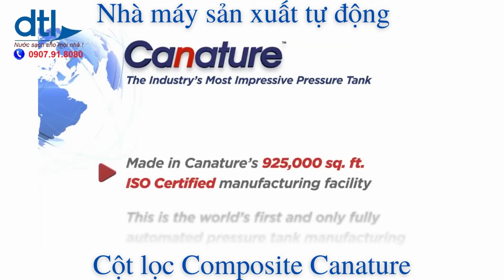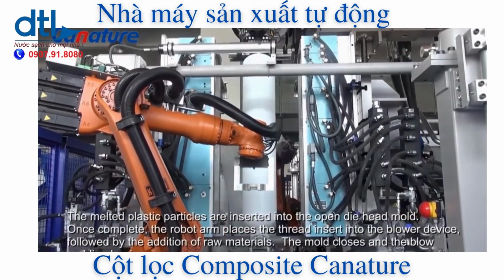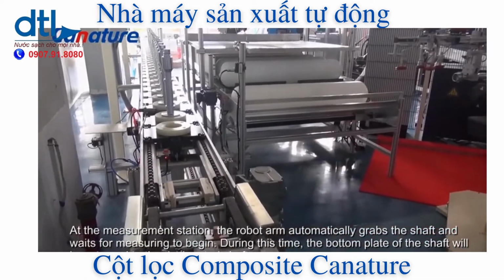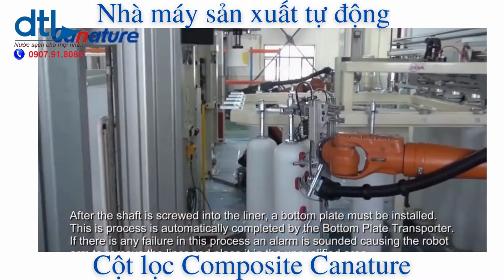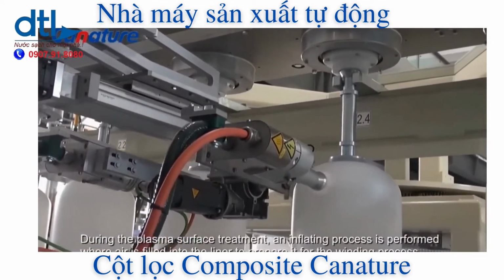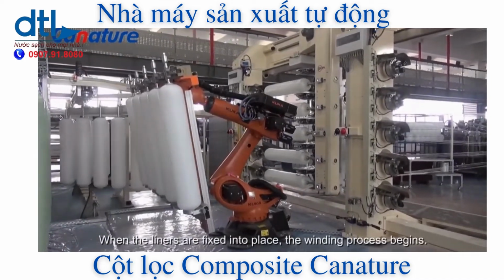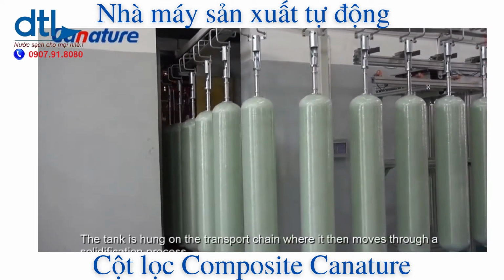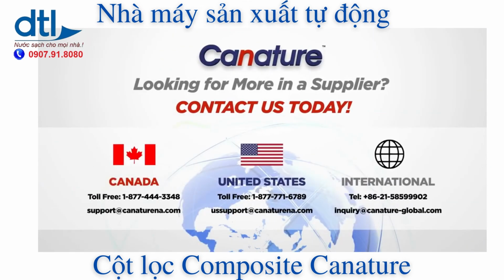Nhà máy sản xuất Cột lọc nước Composite Canature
Thông số kỹ thuật cột lọc nước Composite Canature:

Xuất xứ: Canada – Nhà máy sản xuất tại Trung Quốc
Chất liệu: Composite chịu áp
Áp suất hoạt động: 150psi (10.5Bar)
Nhiệt độ hoạt động: 34-122 ° F (1-50 ° C)
Áp suất chân không tối đa: 140 mm Hg
Nhiệt độ làm việc nhỏ nhất: -30 ° C (-22 ° F)

Tại sao bạn nên sử dụng cột lọc nước Composite Canature:

1. Cột lọc nước Composite Canature được sản xuất trên dây chuyền tiên tiến hơn: Bằng robot tự động.

2. Các tiêu chuẩn khắt khe và yêu cầu kiểm tra cao hơn:

Cột composite Canature sẽ phải trải qua 250.000 lần kiểm tra chu kỳ hoạt động từ 0-150PSI chịu được áp suất. (Yêu cầu của NSF là 100.000 lần)
Thử nghiệm liên tục lên đến 04 lần áp suất hoạt động của nó. ( Tương đương 600PSI)
3. Vật liệu chất lượng, an toàn: Vật liệu ứng dụng trong sản xuất cột lọc nước Composite CANATURE đã được FDA (Cục quản lý thực phẩm và dược phẩm hoa kỳ ) chứng nhận an toàn đối với sức khỏe của con người nên rất phù hợp cho việc truyền dẫn nước sạch trong sinh hoạt.

4. Đa dạng về kích thước và mẫu mã: Mẫu mã đẹp với hơn 120 kích cỡ từ mã nhỏ đến lớn 0517 đến 6386.

5. Màu sắc: Xanh dương và màu tự nhiên.

6. Chứng nhận: Các sản phẩm cột lọc nước Composite CANATURE đều đạt tiêu chuẩn của Rosh (Liên minh Châu Âu) được chứng nhận bởi NSF (Mỹ) và ACS (Pháp) KTW (Đức) và W270 (Đức)

7. Bảo hành: 01 năm (Lắp ráp hệ thống theo điều kiện tiêu chuẩn)

8. Cửa ra ở trên đối với cột dung tích nhỏ, có thêm cửa ra ở dưới cho một số bình tích áp lớn.

9. Cấu trúc khoa học đảm bảo đế có thể chịu va đập và mài mòn và mang lại hiệu suất tốt hơn.

10. Chúng tôi cung cấp thêm các phụ kiện, phụ kiện về xử lý nước liên quan đến bình tích áp, tiết kiệm thời gian và tiền bạc cho quý khách.

11.  Một ưu điểm lớn của cột Canature mà các sản phẩm cùng loại không có. Thương hiệu cột lọc Canature đã sản xuất một lớp lót có màu đặc biệt hoàn toàn không trong suốt đối với ánh sáng mặt trời chiếu qua ( ánh sáng mặt trời sẽ không thể chiếu vào bên trong cột ) giúp chống rêu mốc, tảo và vi sinh vật gây mùi ảnh hưởng đến chất lượng nguồn nước.

Tại sao bạn nên chọn mua cột Composite tại Đà Thành Lợi?

Đà Thành Lợi  là đơn vị uy tín chuyên sâu về mảng lọc và xử lý nước tại Đà Nẵng. Chúng tôi chuyên cung cấp thiết bị lọc nước và các loại vật liệu lọc chất lượng hàng đầu tại Việt Nam hiện nay. Công ty chúng tôi đã cung cấp ra thị trường hàng chục ngàn sản phẩm dành cho các đon vị phân phối và các khách hàng lẻ trên toàn quốc.

CÔNG TY TNHH THƯƠNG MẠI VÀ MÔI TRƯỜNG CÔNG NGHỆ ĐÀ THÀNH LỢI
Add: 407 Nguyễn Phước Nguyên | An Khê | Thanh Khê  | Đà Nẵng (Gần Ngã ba Huế)